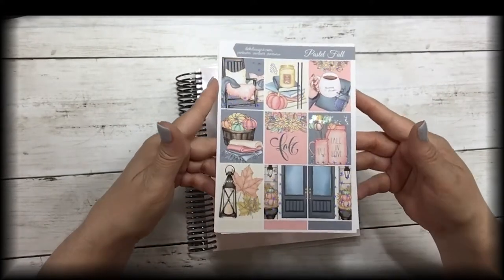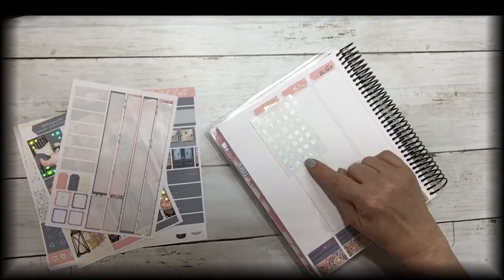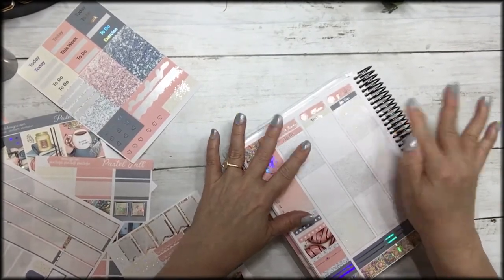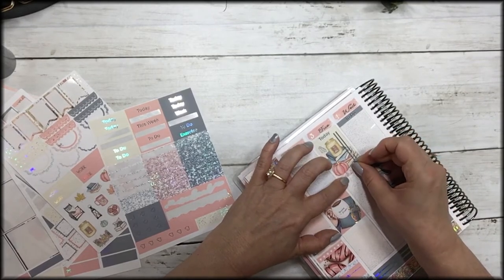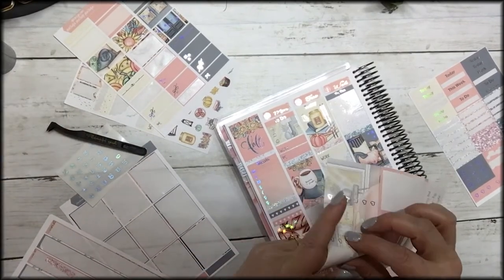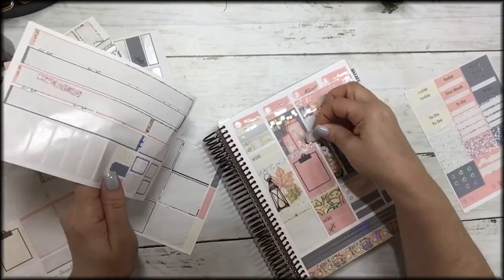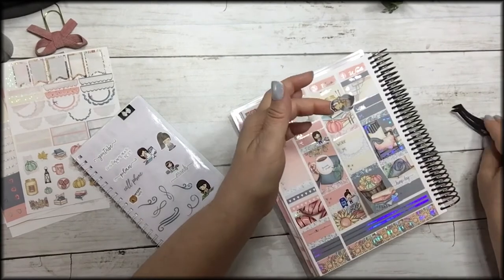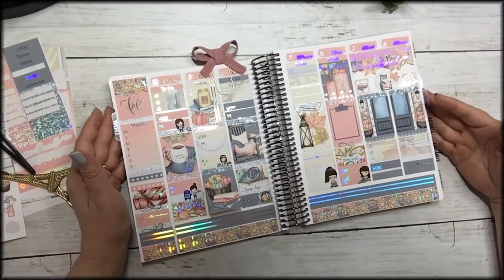Plan with Me//Ft. Pastel Fall